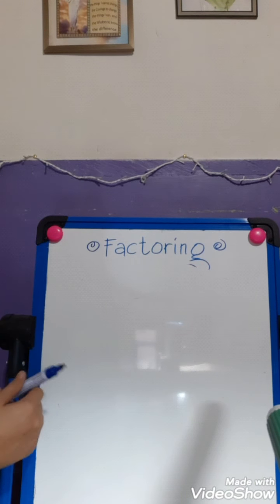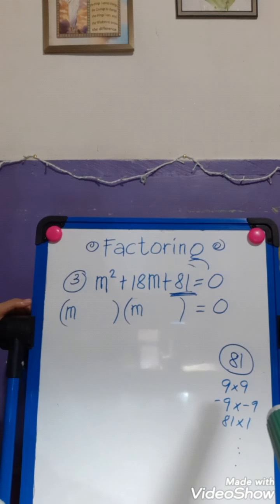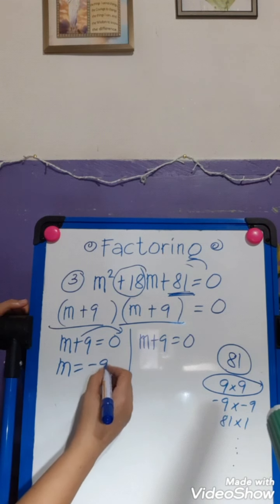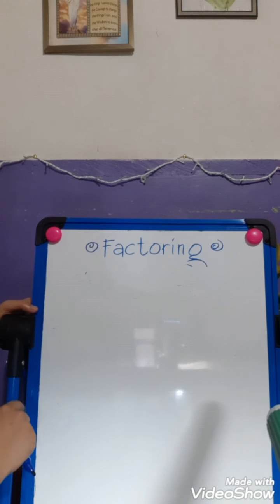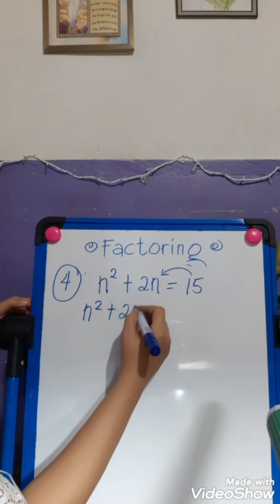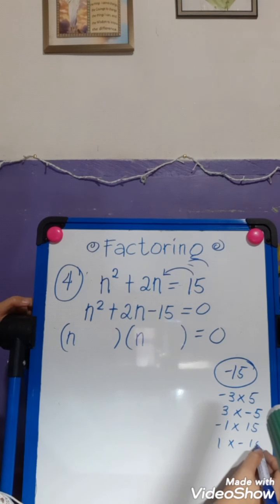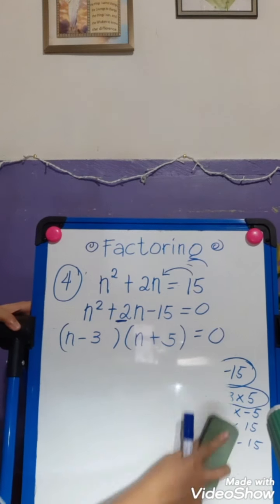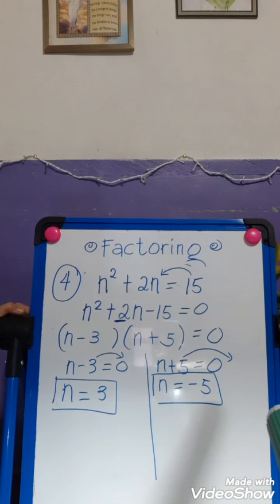Thematic Module 5 (Mathematics part 4)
Continuation on factoring of quadratic equations.